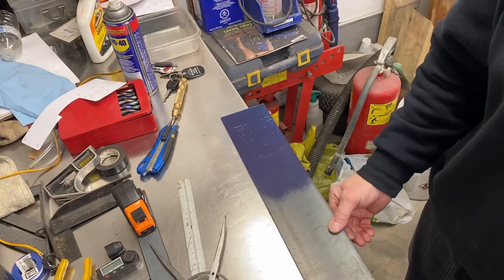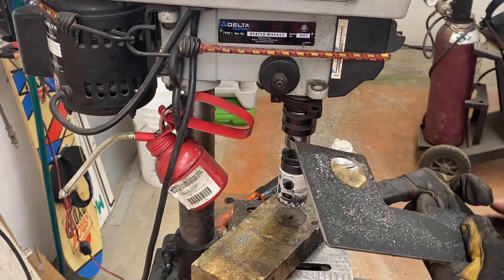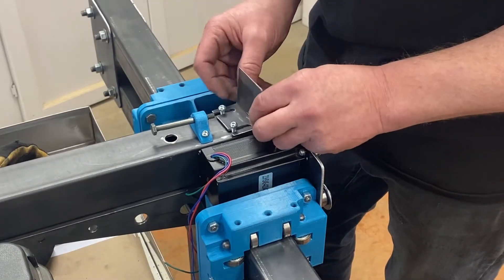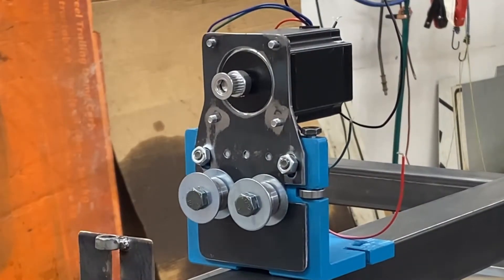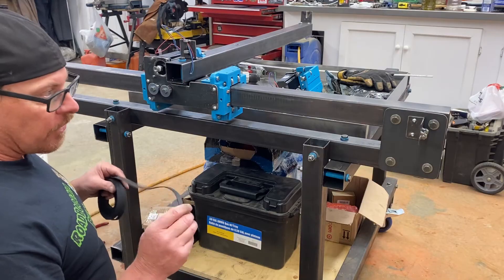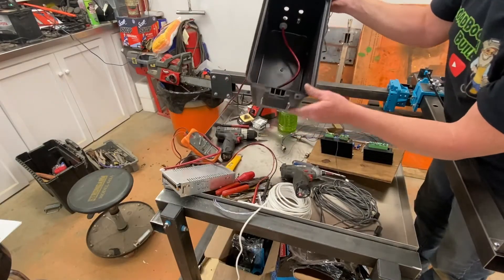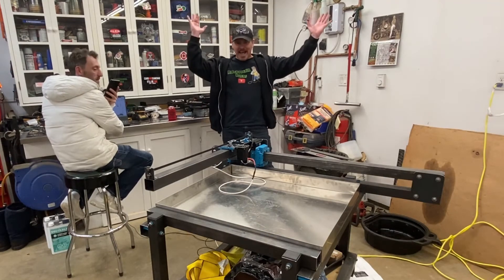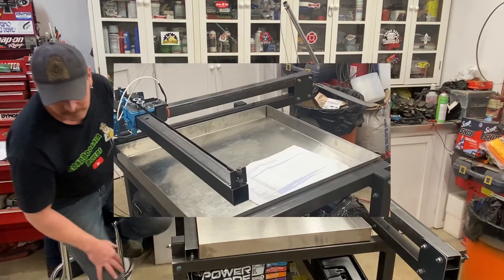Home Built CNC Plasma Table Comes to Life, Part 2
It's Alive! Building a CNC Plasma Table with JD's Garage plans, go to get some plans of your own, If I can put this together so can you! Video by RoadBoogala Builds